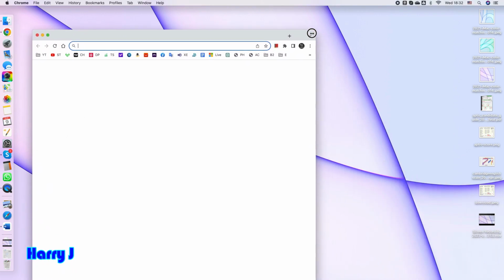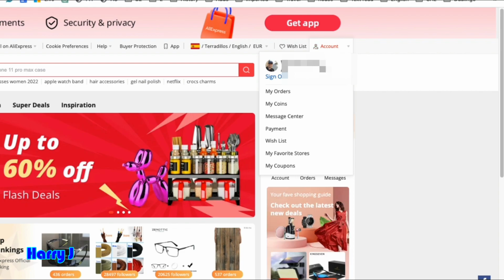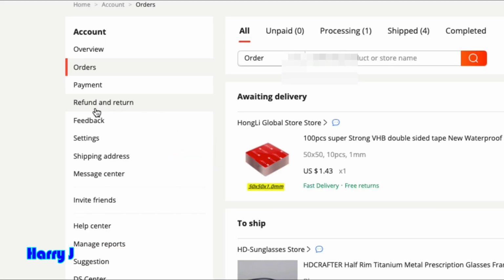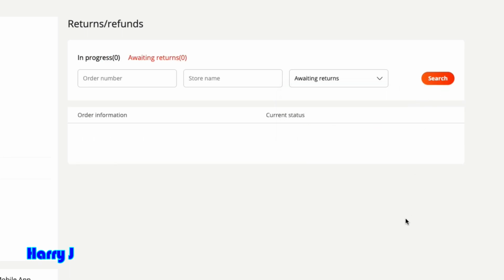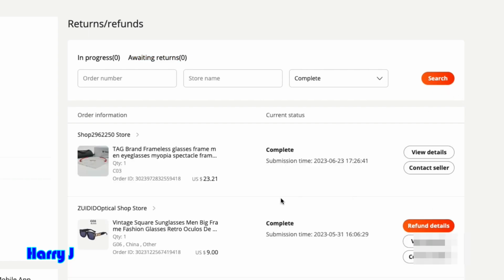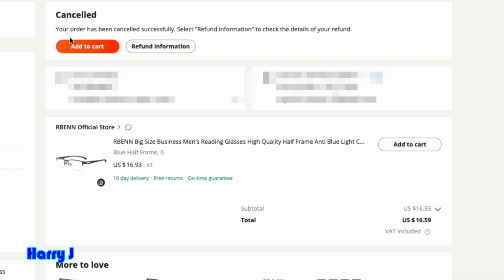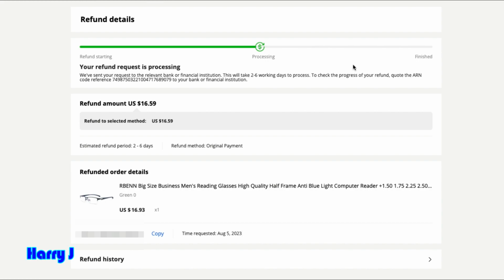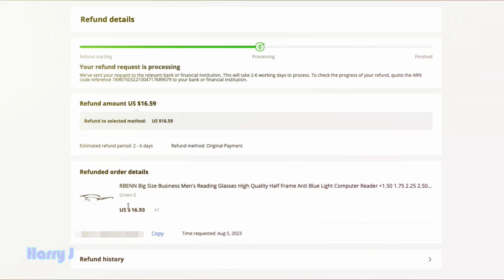How to Check Refund and Return Information on AliExpress: A Step-by-Step Guide